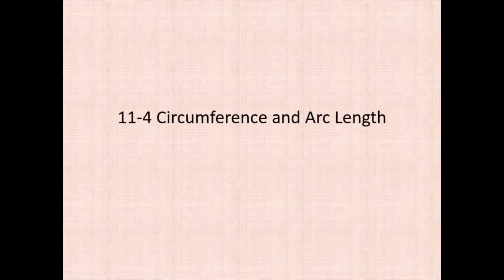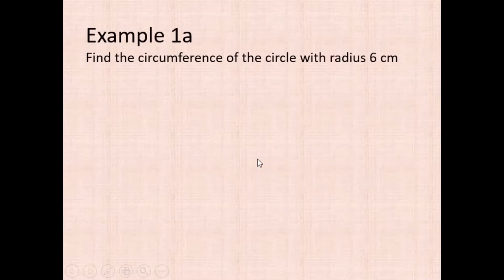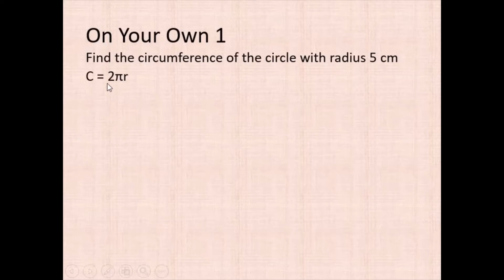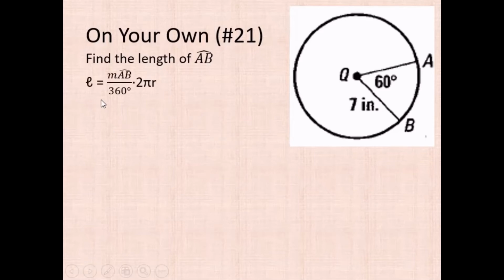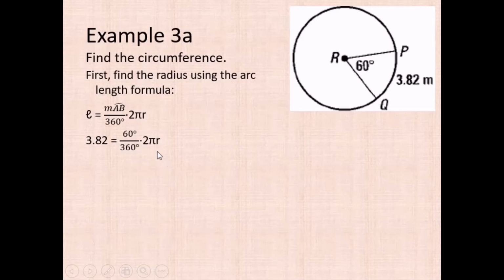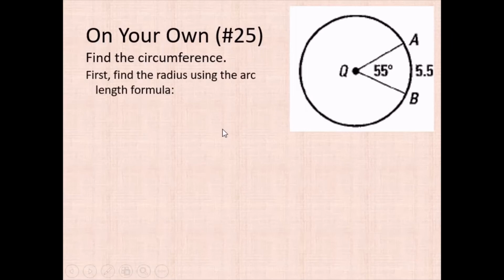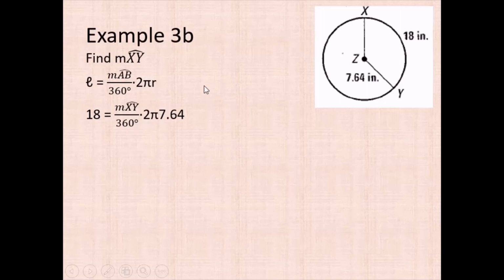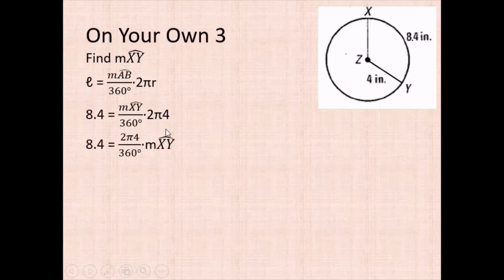11 4 Circumference and Arc Length